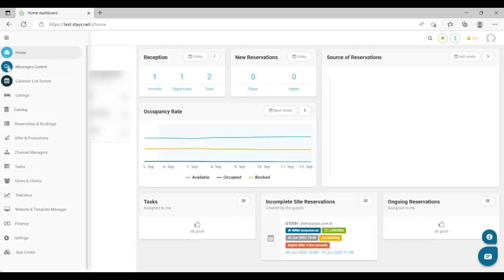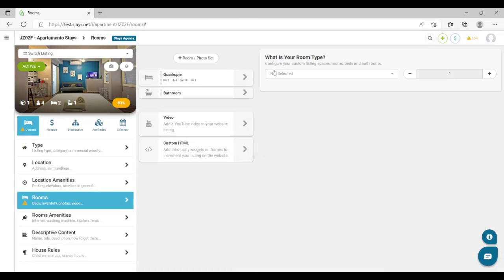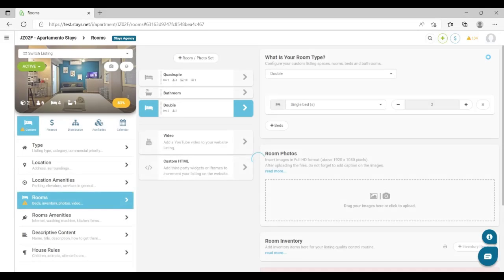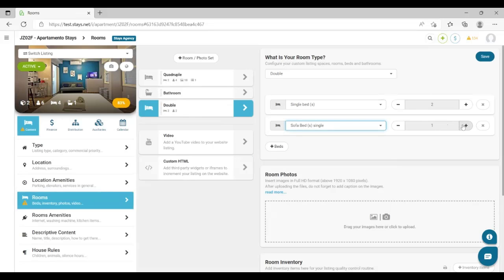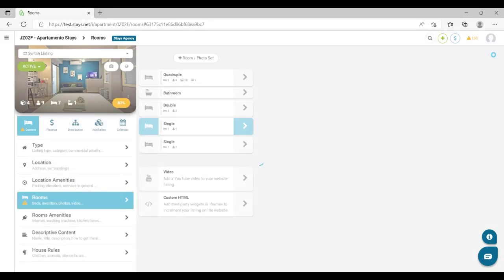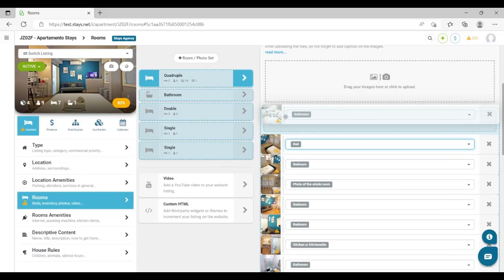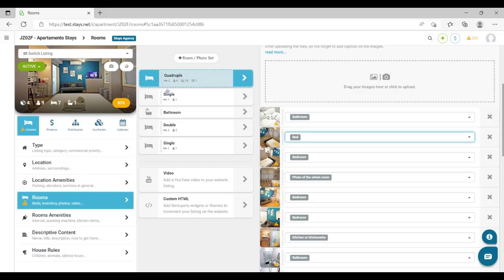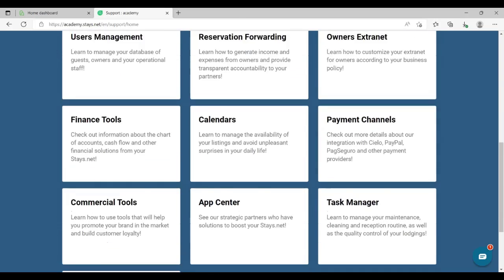Stays.net | Creating Rooms and Photo Sets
Hello, everybody!

In this video we will talk about setting up rooms and photo sets.
You will learn, for example, how to create the rooms, enter the number of beds, set up and sort the photos.